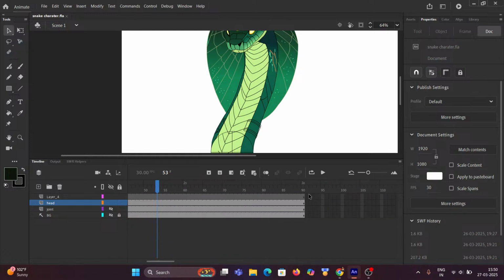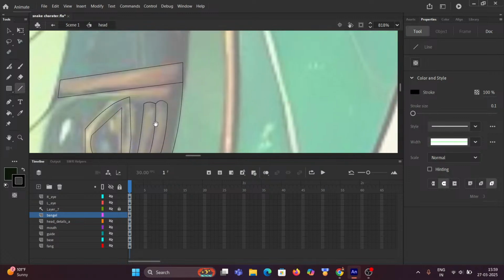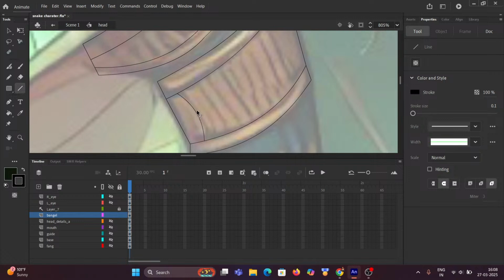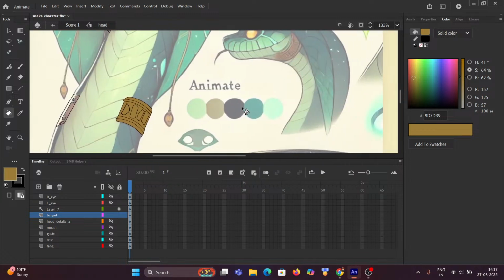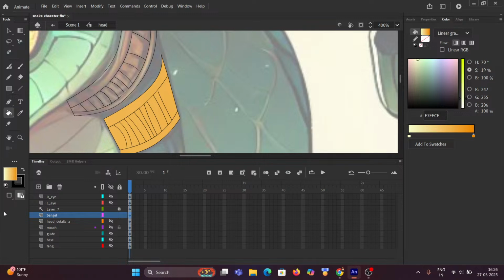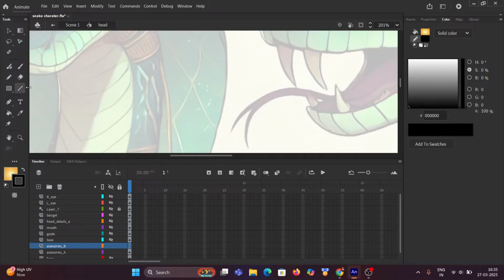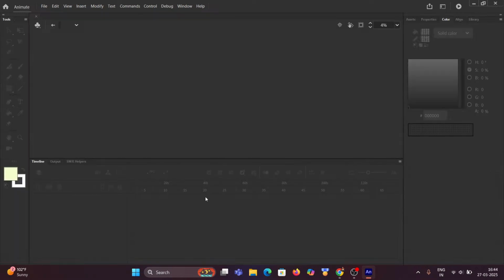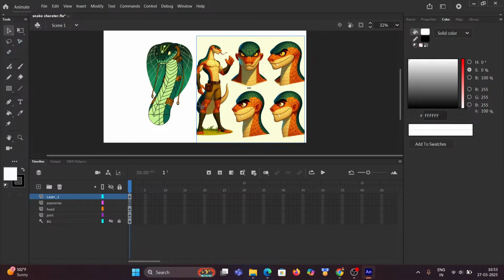part 7 Create Stunning Animations in Adobe Animate CC | Live Tutorial